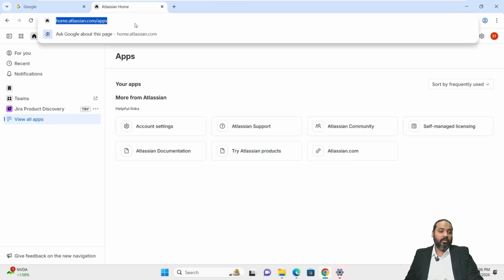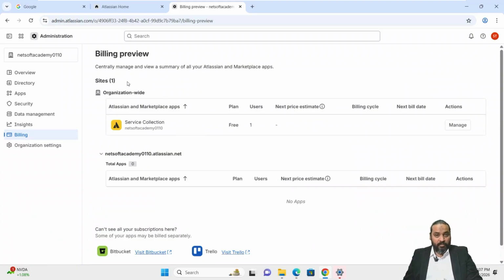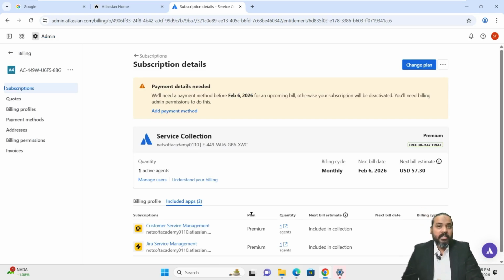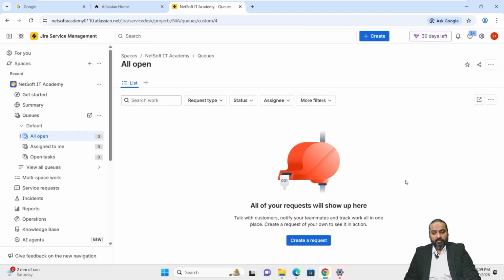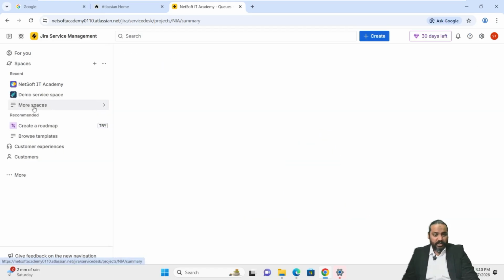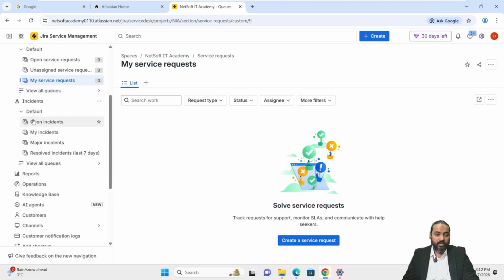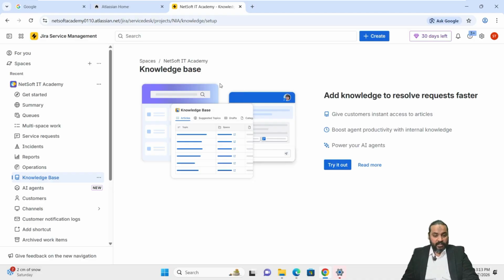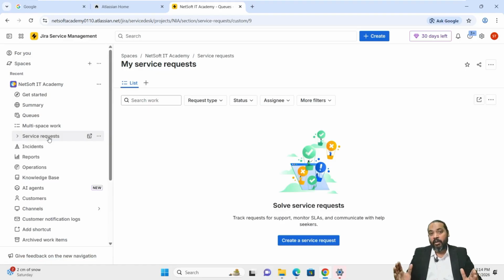Jira Administration for Cloud - Activating the Jira Service Management Premium Trial - Lab 03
In this episode we discuss: How to successfully activate your Jira Service Management Premium trial without a credit card and navigate the core service queues, including incident reporting and knowledge base management. We walk through the step-by-step administrative process for setting up your Atlassian billing profile and auditing unassigned service requests within the NetSoft IT Academy environment.